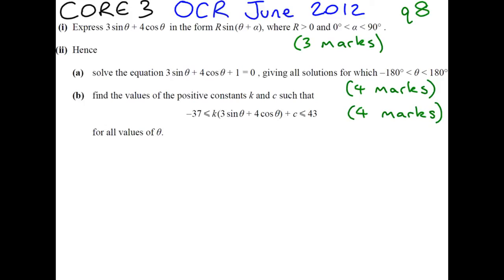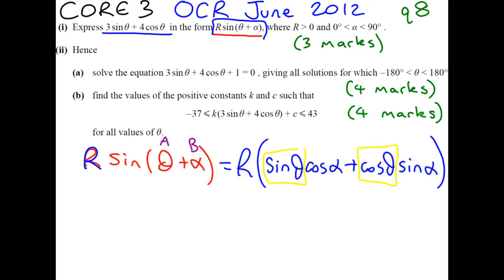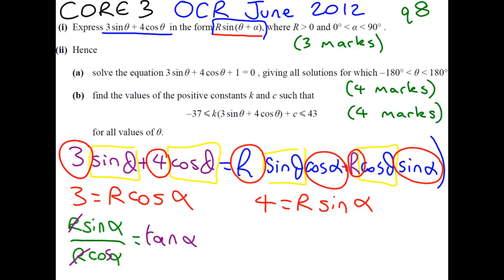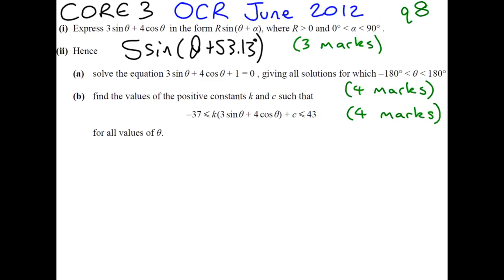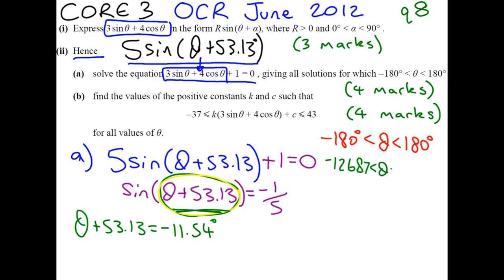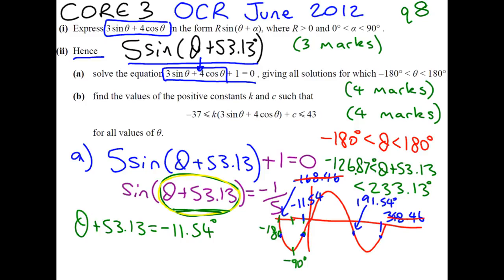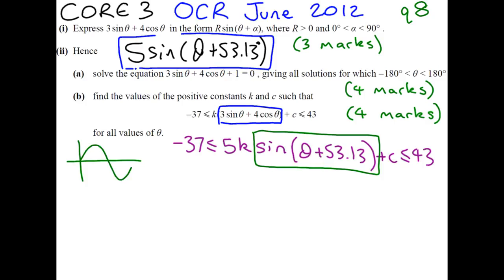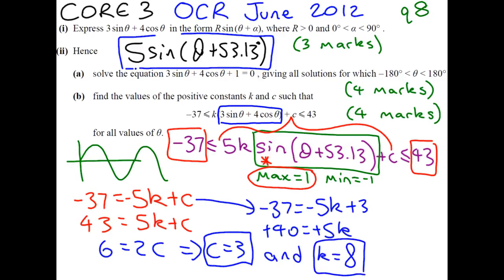A-level Maths C3 Core 3 OCR June 2012 q8 - R-Alpha Trig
Tutorial of how to solve trigonometric equations and inequalities from OCR Core 3 past exam paper.